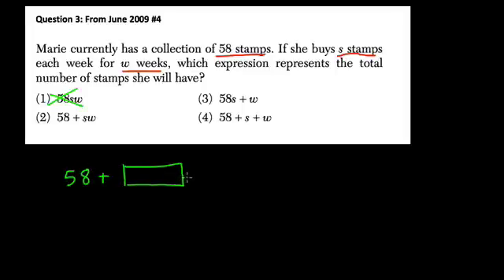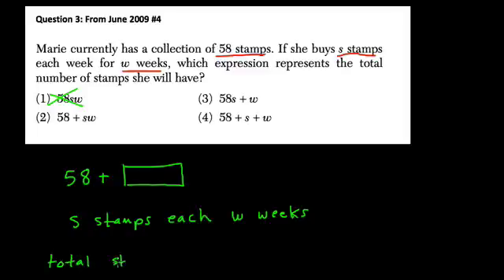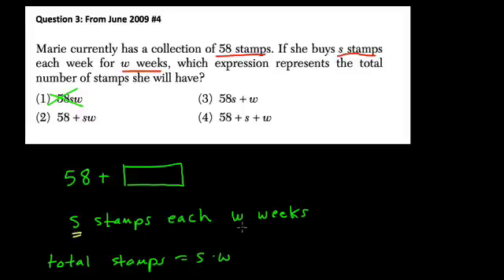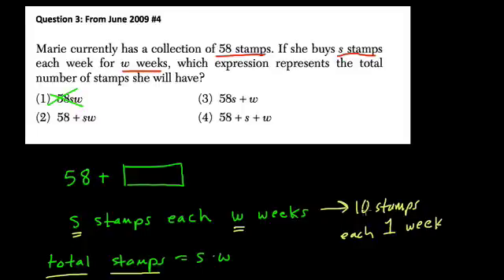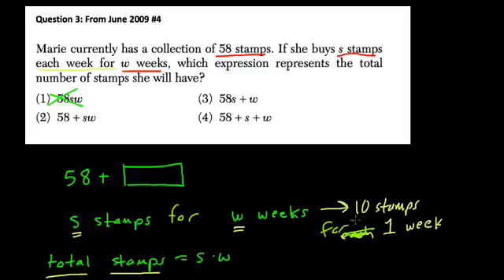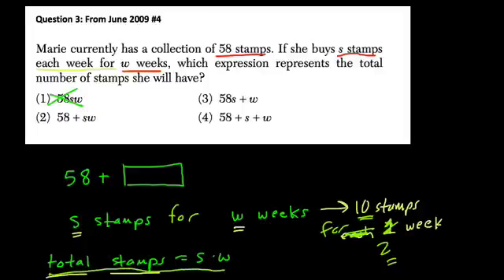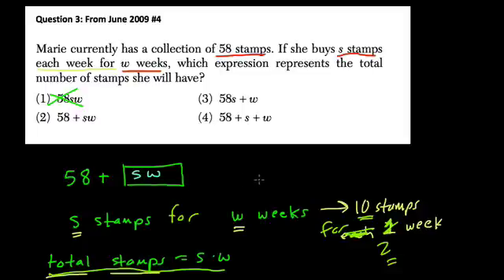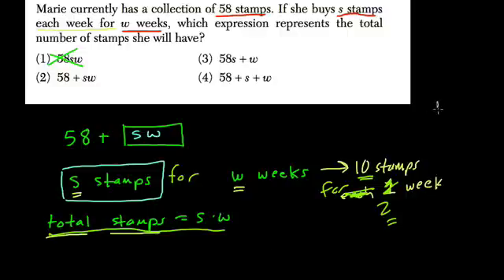Functions Modeling - Integrated Algebra June 2009 #4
Using functions to model a linear rate of change